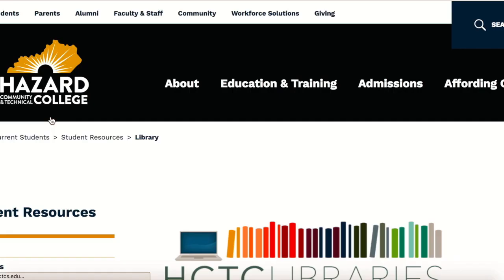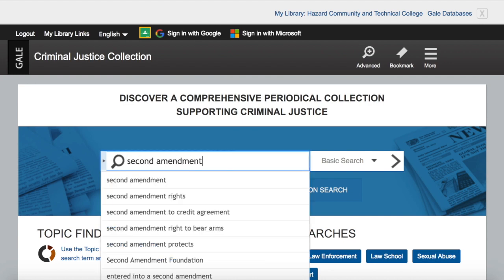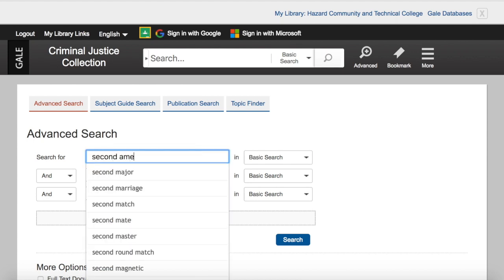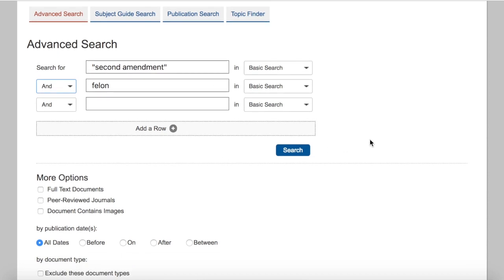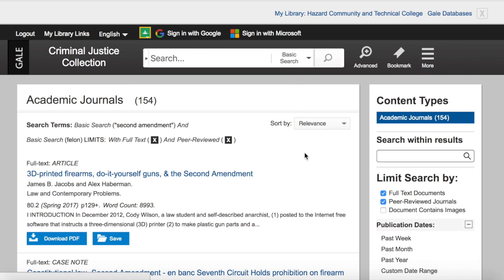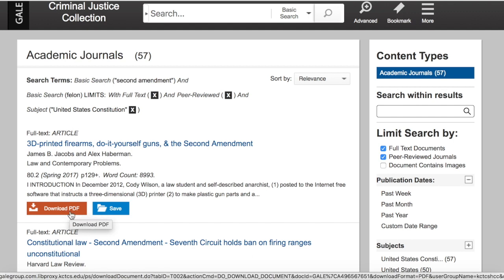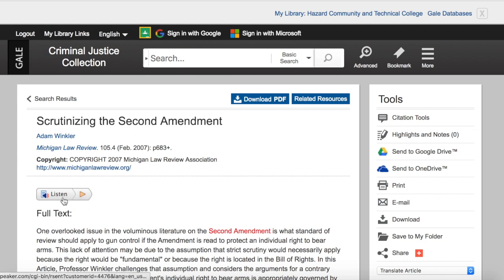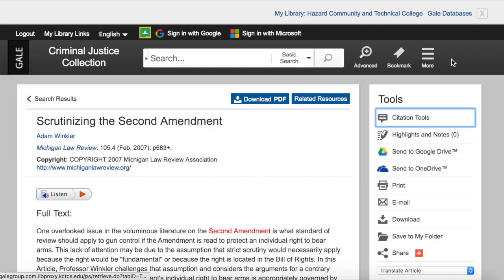Criminal Justice Collection: Basic Search Tutorial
A Hazard Community and Technical College Library tutorial for accessing and performing a search in the Criminal Justice Collection available in Gale Resources 2.0.